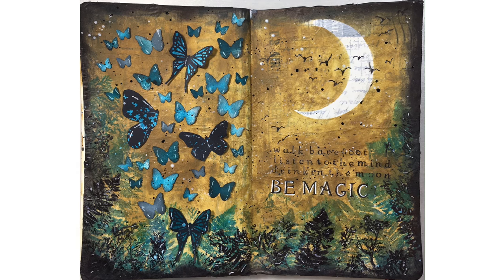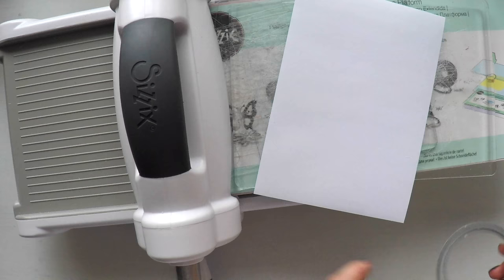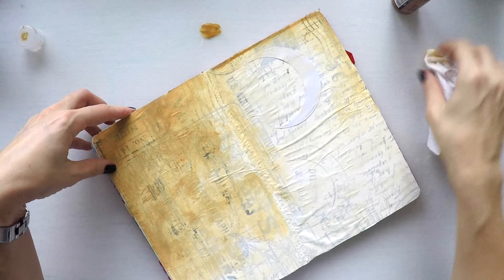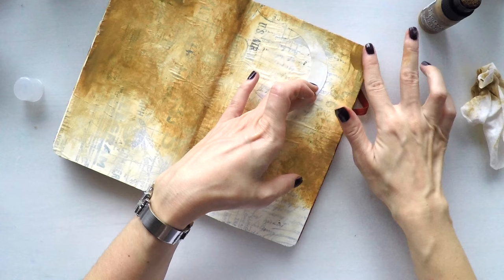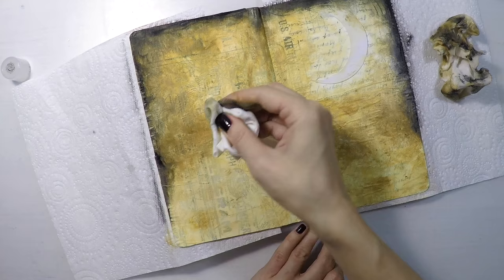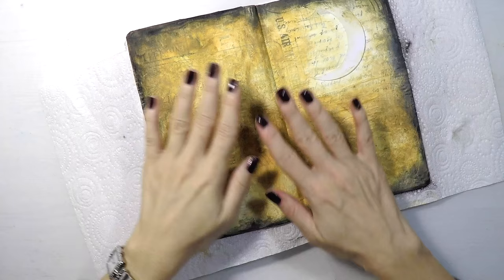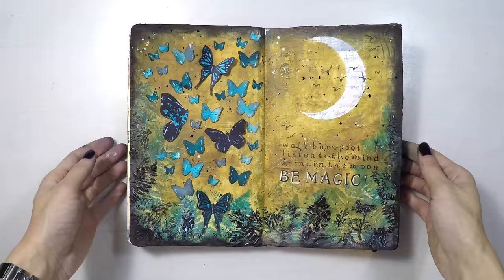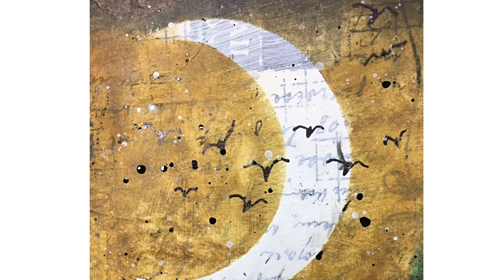Mixed Media Art Journal Page: Be Magic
Art journal step by step tutorial with a beautiful moon scenery.

• Moleskine Art Plus Sketchbook, Large, Plain, Red, Hard Cover (5 x 8.25) (Classic Notebooks)  ——
• Sizzix 660425 Big Shot Cutting/Embossing Machine with Extended Multipurpose Platform, White/Gray  ——
• Ranger Tim Holtz Distress Paints (Gathered Twigs) 1 pcs sku# 1873213MA  ——
• Uni-Ball Gel Impact UM-153 White [Pack of 3] Broad 1.0mm Rollerball  ——
• My Favorite Things PIGMENT INK TROPICAL TEAL Ink Pad MFT 00505  ——